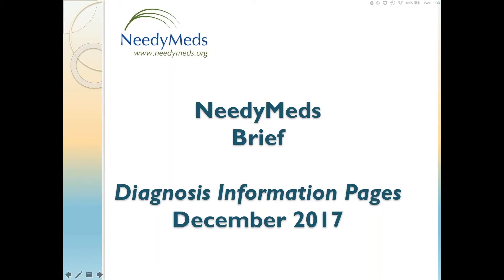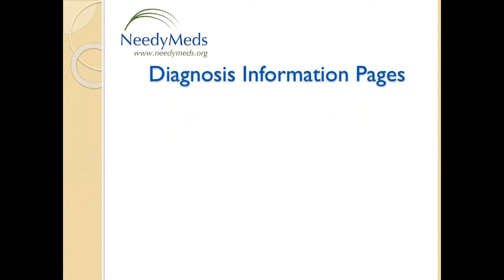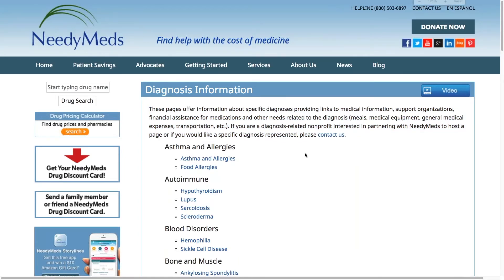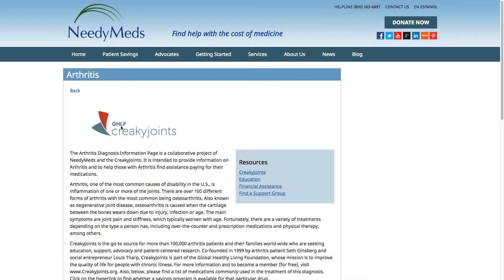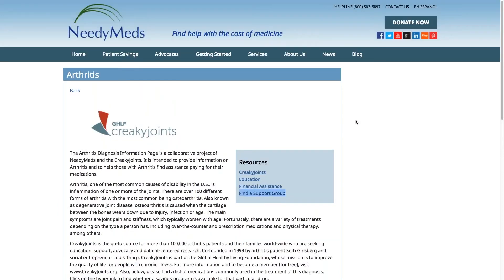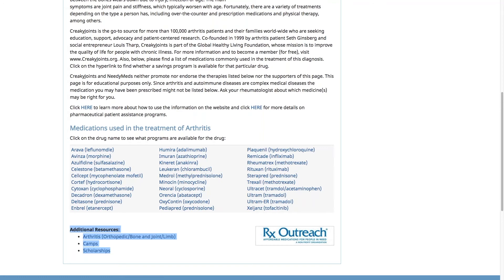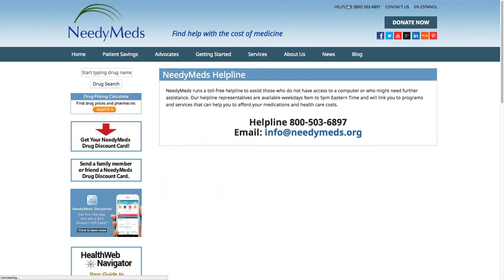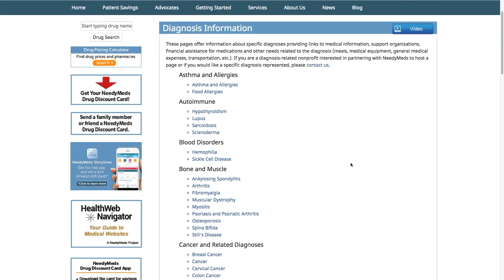NeedyMeds Brief: Diagnosis Information Pages (December 2017)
Please join us for this brief webinar to learn about NeedyMeds Diagnosis Information Pages. These pages offer information about specific diagnoses providing links to medical information, support organizations, financial assistance for medications, and other needs related to the diagnosis. NeedyMeds' Diagnosis Information Pages are helpful destinations for newly diagnosed patients, those that have been living with a specific diagnosis long-term and their caregivers. We also encourage diagnosis-based organizations to register for the webinar to discover whether they'd be interested in their own Diagnosis Information Page and other ways to help.

Follow NeedyMeds on Social!

About NeedyMeds:
NeedyMeds is a 501(c)(3) national non-profit that connects people to programs that will help them afford their medications and other healthcare costs. Our goal is to educate and empower those seeking affordable healthcare. We achieve our mission by providing information on healthcare programs, offering direct assistance and facilitating programs

Join the NeedyMeds Community!

Are you interested in educating communities, organizations, and individuals about affordable healthcare options available through NeedyMeds? NeedyMeds Volunteer Ambassadors serve as an invaluable resource, educating and empowering those in need, who are at times beyond the scope of our outreach efforts.

The Volunteer Ambassador Program will provide comprehensive training on how to use and spread the word about NeedyMeds healthcare cost savings resources. This is a great opportunity to make a positive impact in your community while learning applicable skills and improving your resume. No ambassador effort is too small; we understand you have personal obligations and are confident that your Volunteer Ambassador commitment can fit seamlessly into your lifestyle.